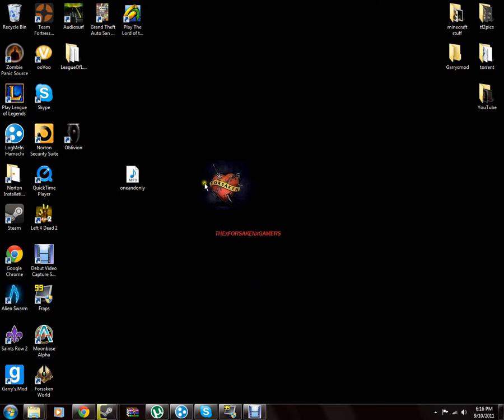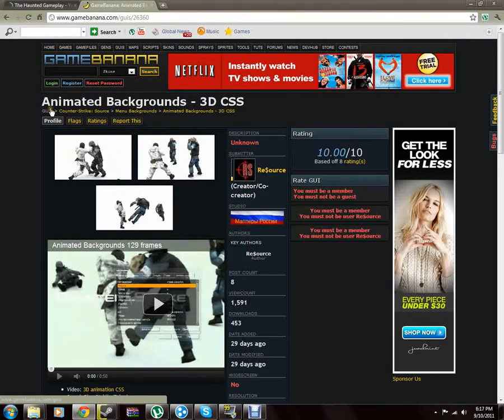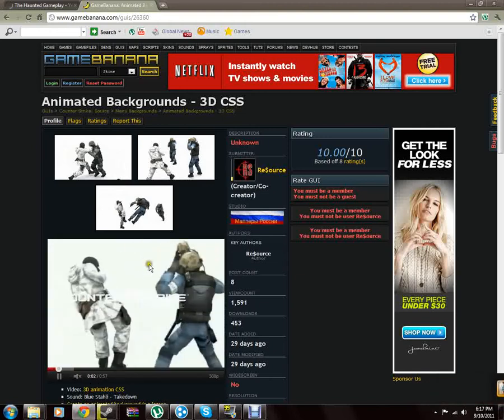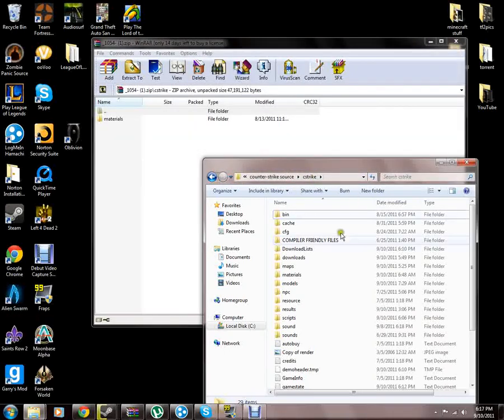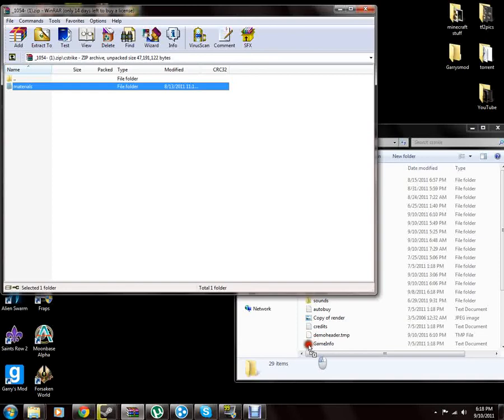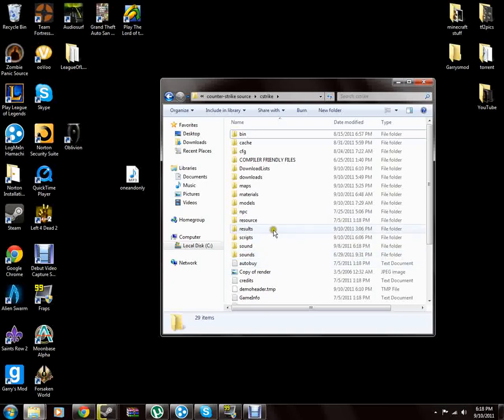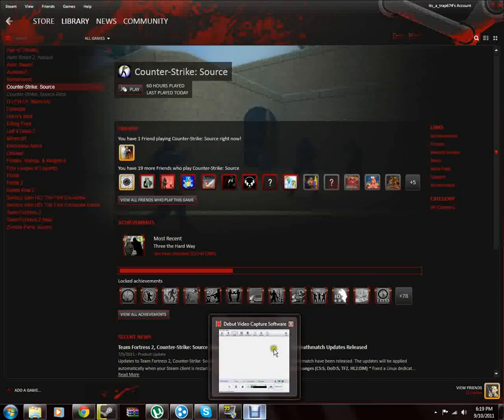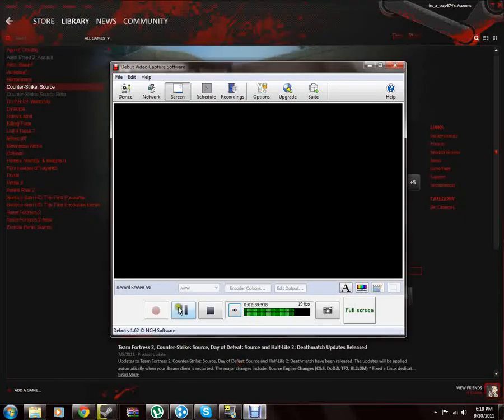HOW TO INSTALL CUSTOM GUIS/ BACKROUNDS FOR CSS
i show you how to install animated/ custom backrounds for your css